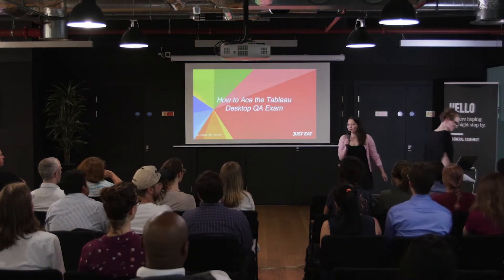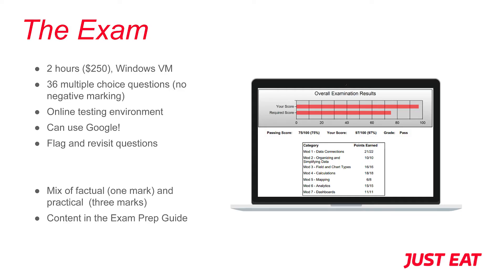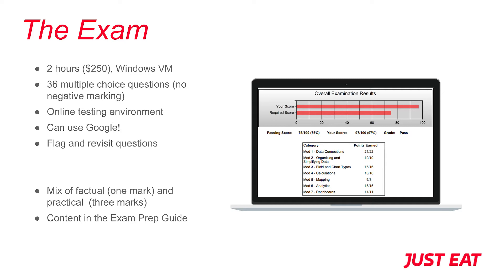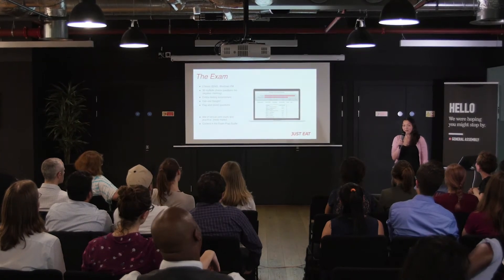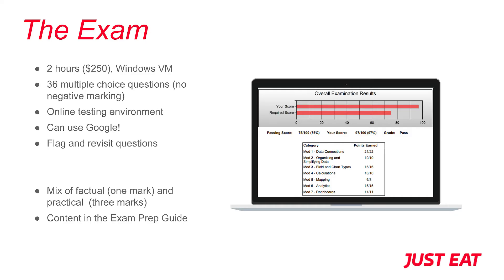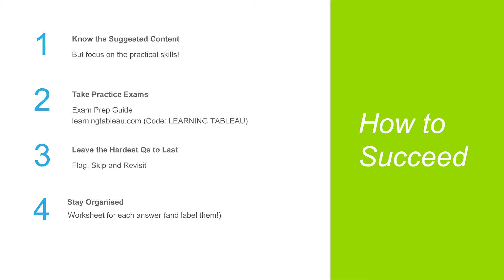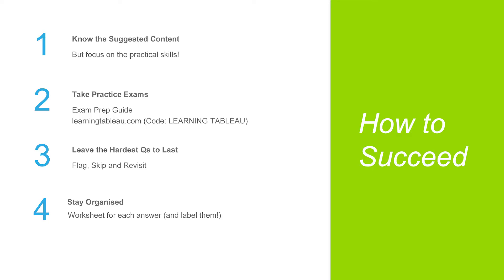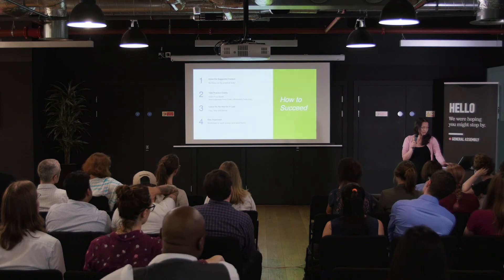Tiny Tableau Talks June - Joanna Hemingway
How to ace the Tableau exam